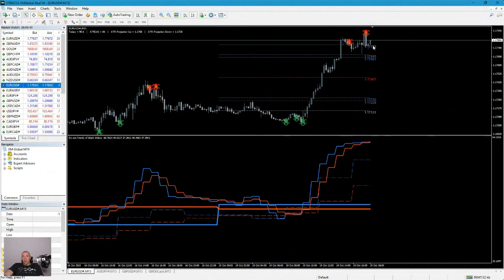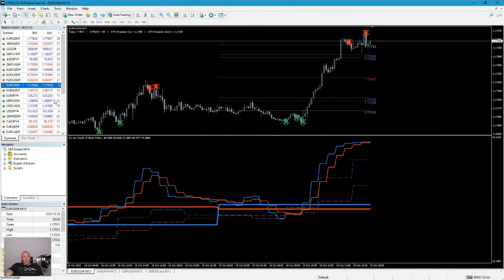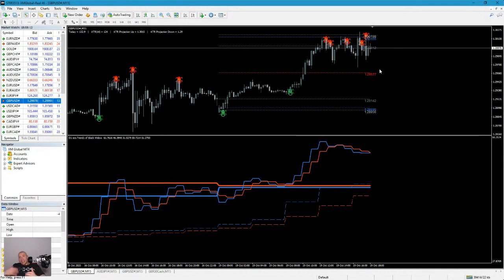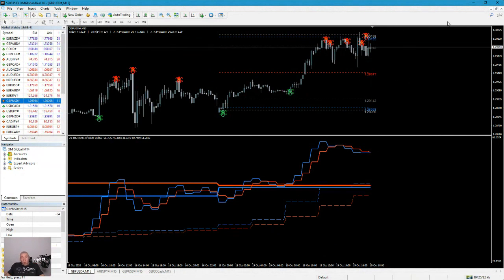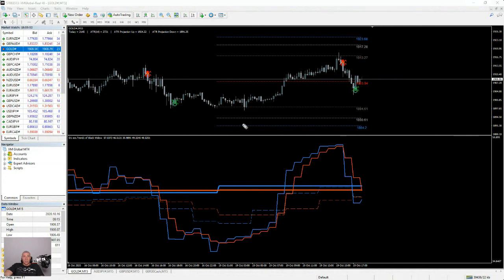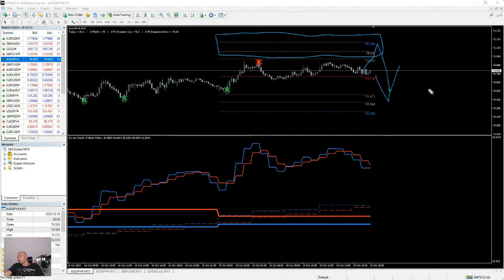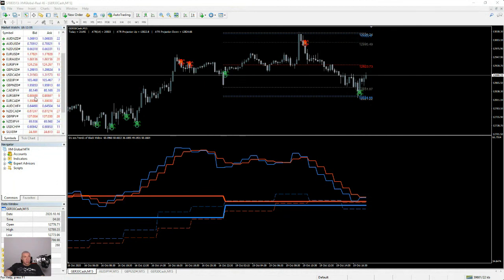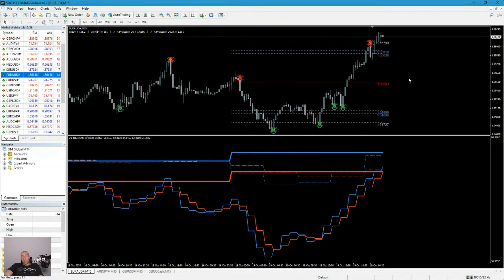Weekly Trade Setups with Nenad Kerkez Oct 19 - 20 '20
Nenad's Black Widow showed potential trades that might happen soon or during Asian session. Nice opportunities on EUR/USD longs, EUR/AUD longs and GOLD longs too in addition to more markets. Watch the recording for all trading ideas.

Support the ECS community: get more free analysis like this and also receive ecs.LIVE subscription for free by joining XM broker via ECS